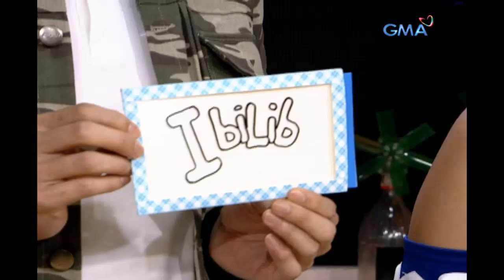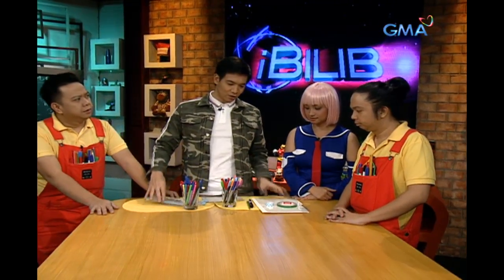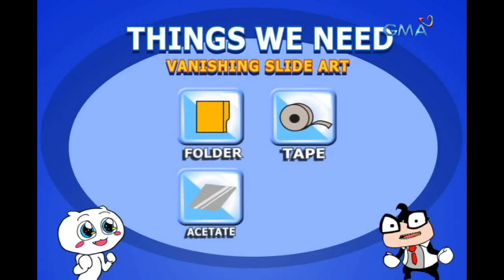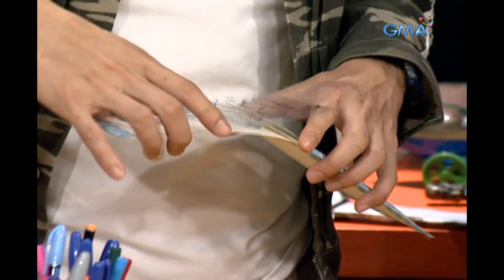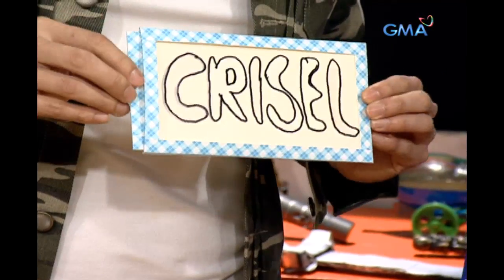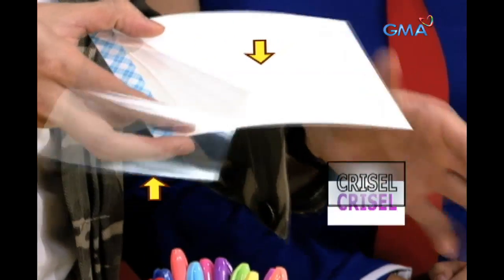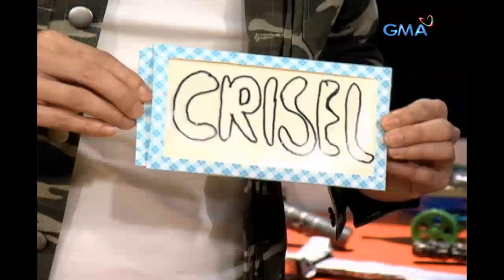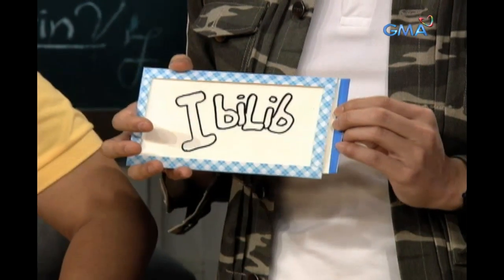iBilib: Vanishing slide art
Aired (July 1, 2018): Chris Tiu, Moymoy Palaboy, and guest iBiliber Pauline Mendoza will teach you an easy way to make a vanishing slide art!

Watch episodes of 'iBilib', Sunday mornings on GMA Network, hosted by Chris Tiu with Moymoy Palaboy featuring this week's guest, Kapuso actress and 'Kambal, Karibal' star, Pauline Mendoza.